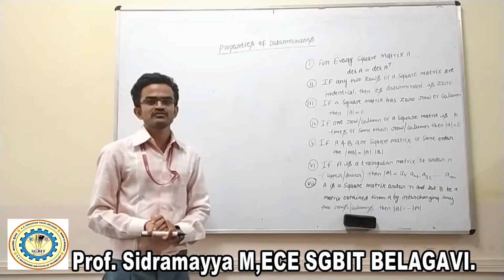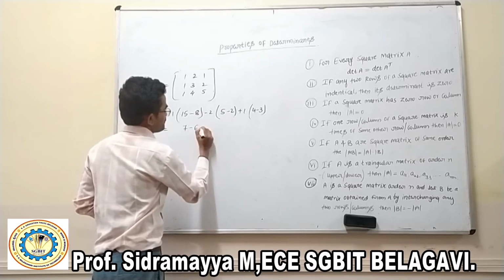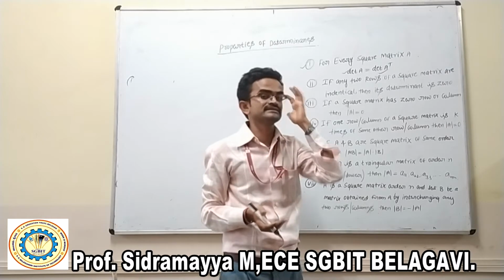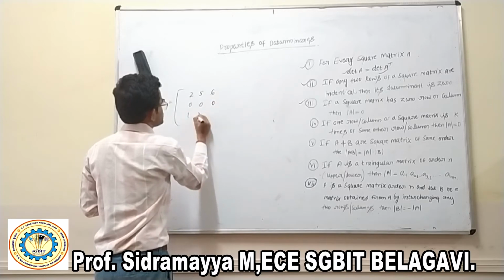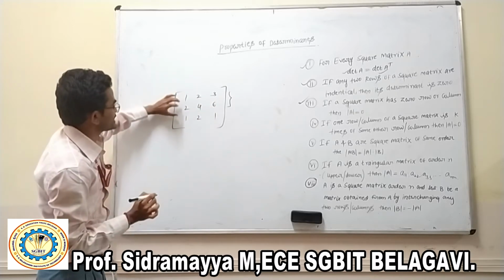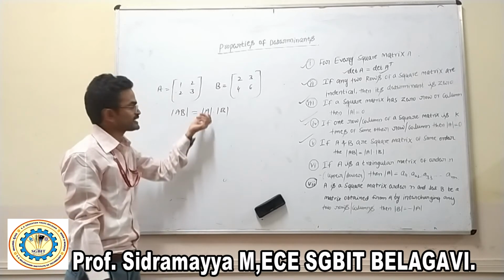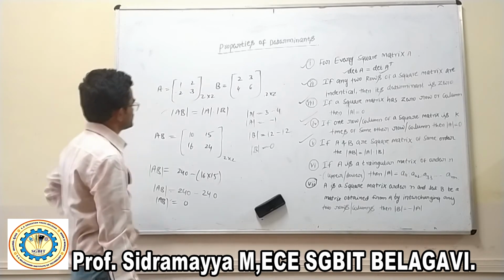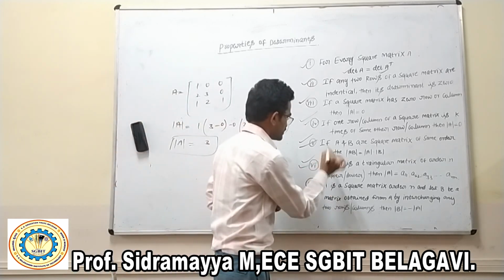properties of determinants